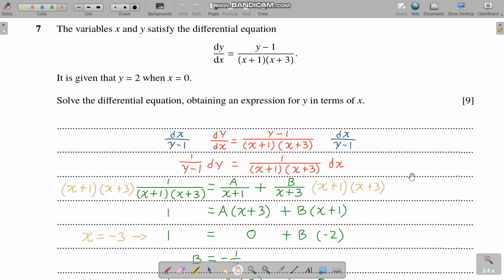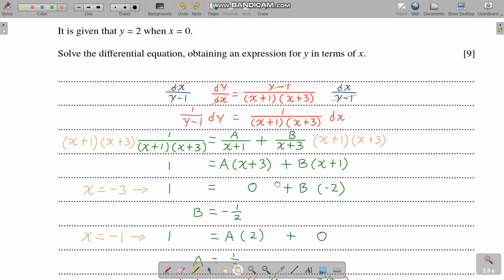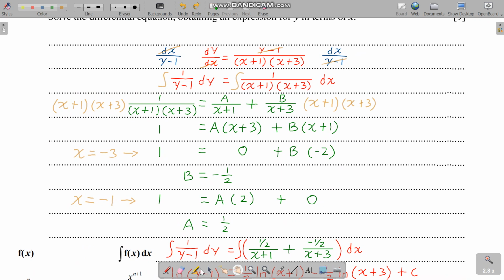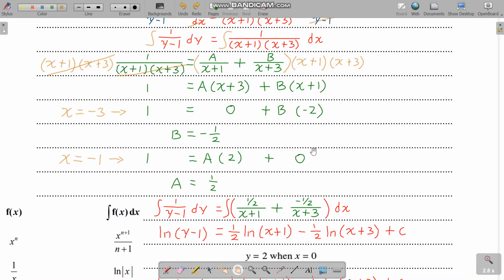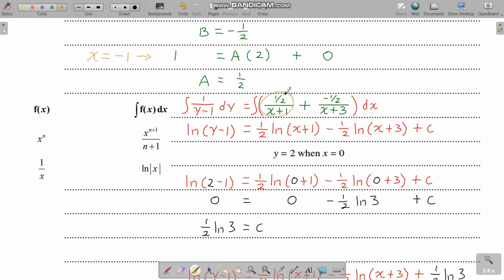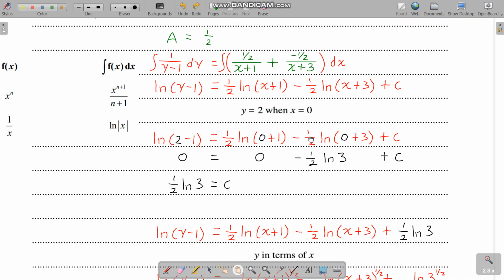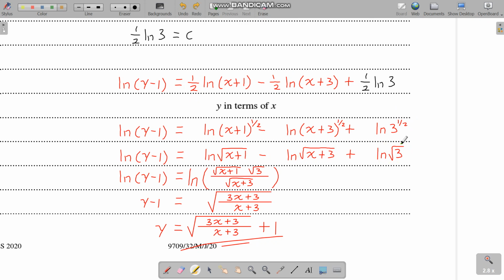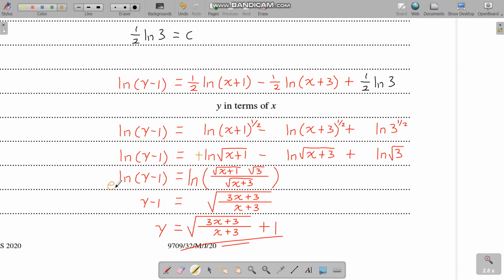9709_s20_qp_32 Q7 Topic 3.8 Differential Equations A Level Mathematics